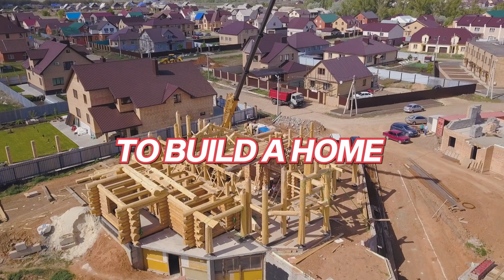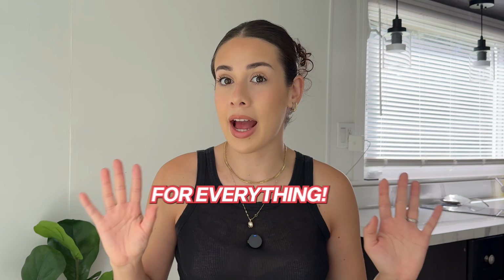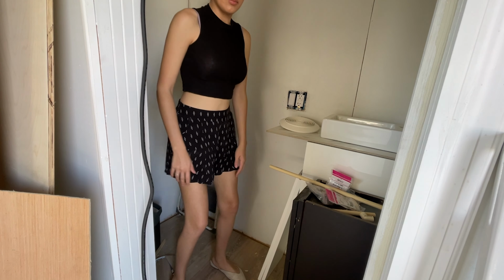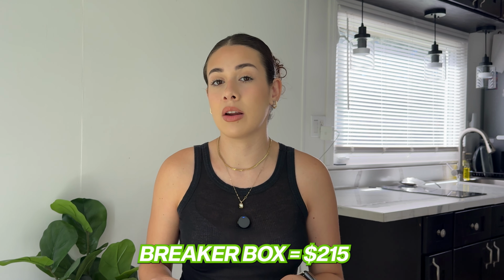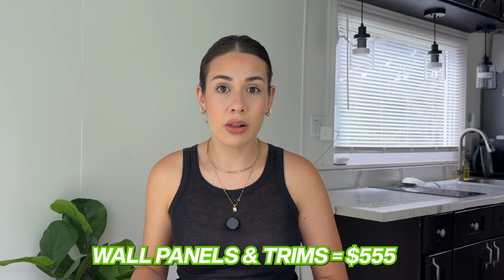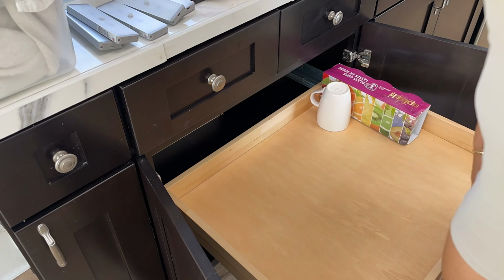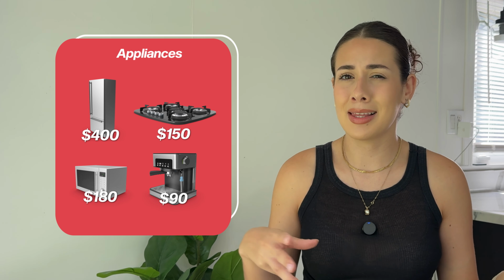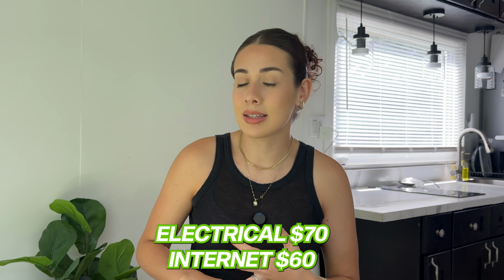Revealing How Much it Cost to Build my DIY Tiny Home (Complete Breakdown)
Having lived in a tiny house for the last year, We have been able to save a ton of money... but how much can you actually save building your own tiny house? & How much will it save you in the long term compared to rent, mortgage, and living expenses?

In Todays Video, we're going over how much my tiny house DIY Build cost. Yes, the exact breakdown...
⭐️ The Tiny house trailer, framing, windows, and siding
⭐️ Plumbing, electrical, and structural items
⭐️  The full design / decor of the tiny house
⭐️ How much we've saved living tiny in the last year

As a real estate investor, there are so many ways to use GoHighLevel in your business:
- Market to new leads with landing pages, emails, and text messaging campaigns
- Manage projects with contractors, payments, & timelines
- Use it as a property management tool to ensure your rentals runs smoothly

You can find the Amazon items we bought for our tiny house

If you would like to get financing on a deal your working on in Florida, you're in luck!
I am now a licensed Loan Officer working in the state of FL in oder to help you get the best financing possible to start your Real Estate journey.